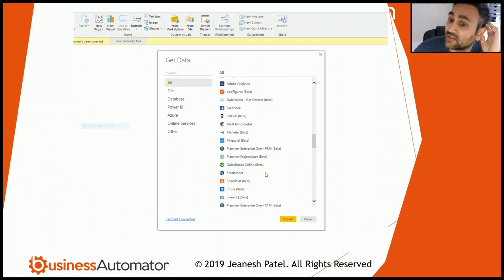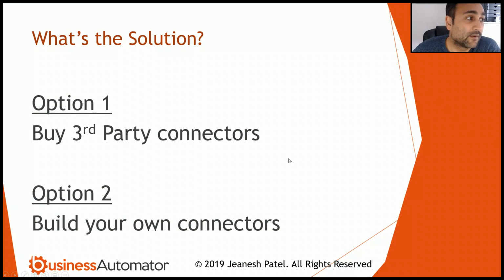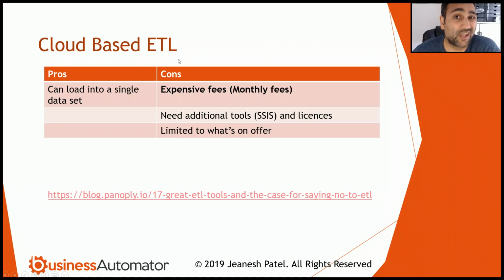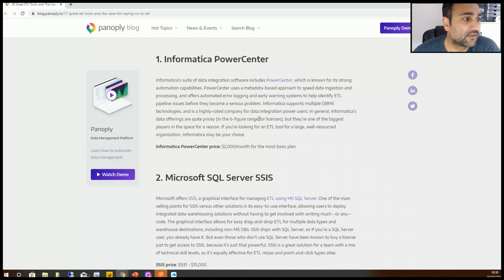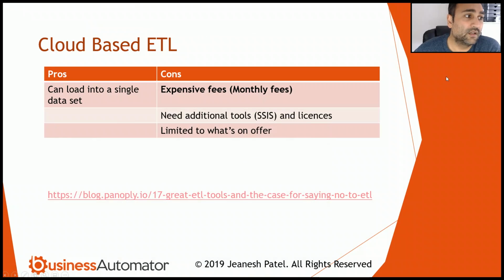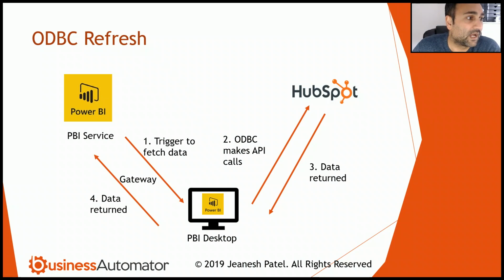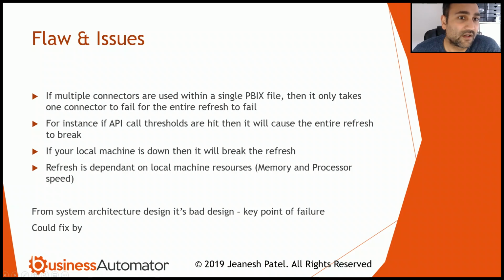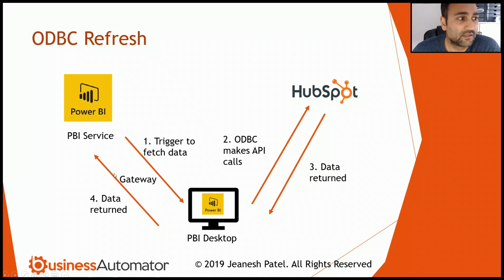Free Quickstart No Code Power BI Connector Development - Why build your own connectors Part 2